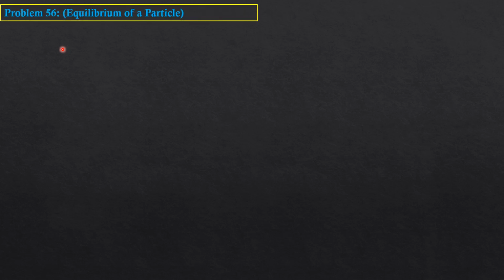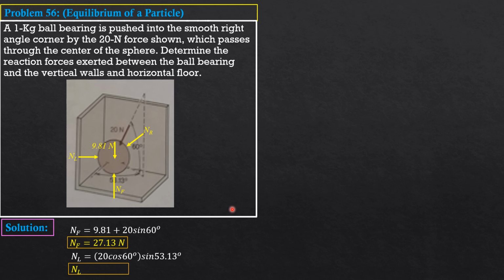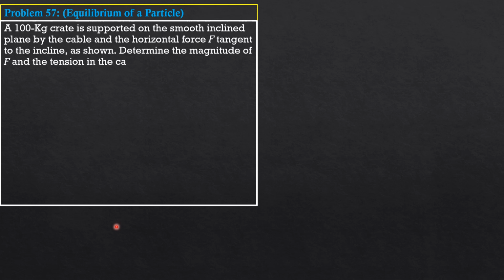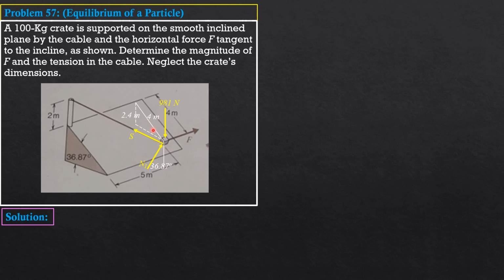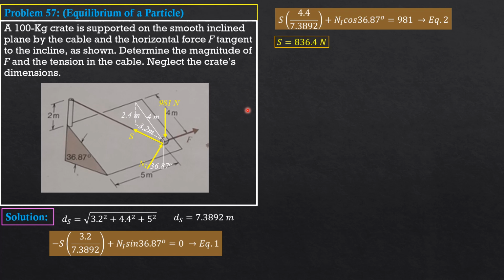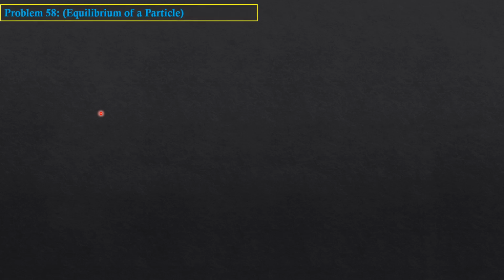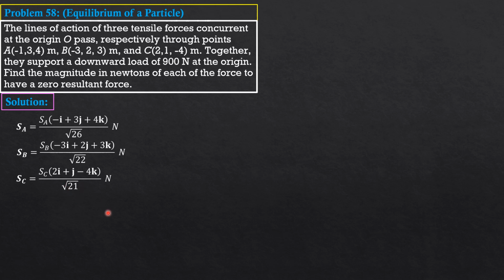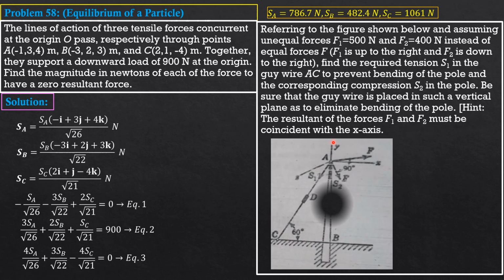SOLVED PROBLEMS in STATICS, PROBLEMS 56 to 58